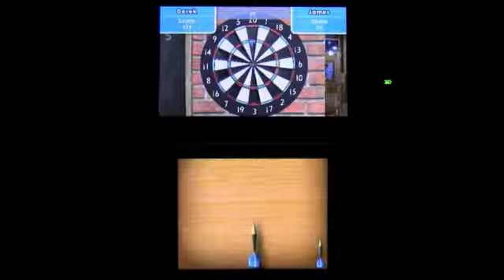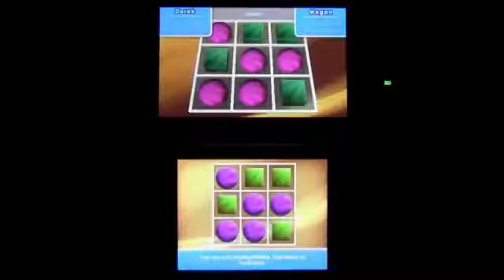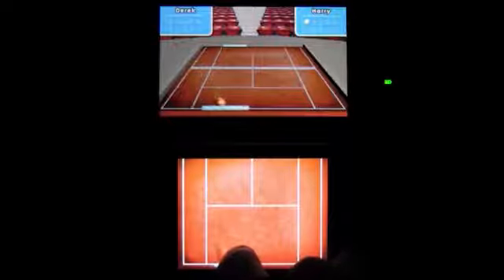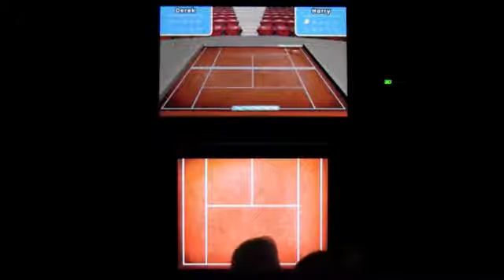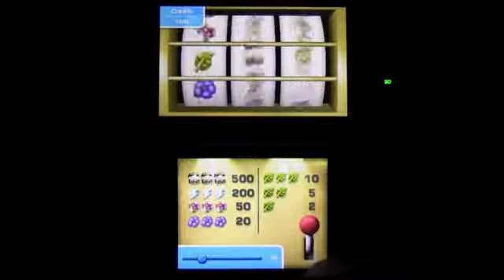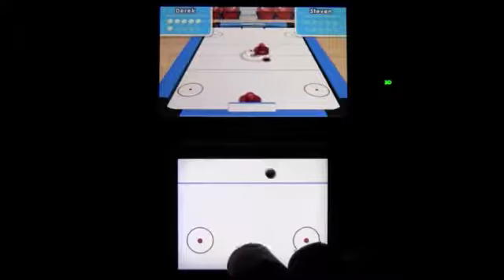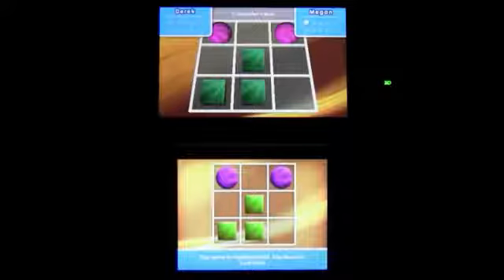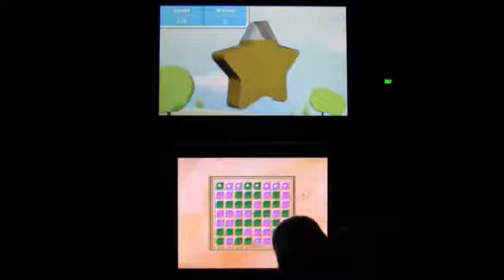50 CLASSIC GAMES 3D for Nintendo 3DS Video Game Review